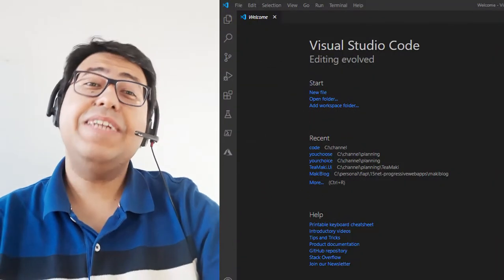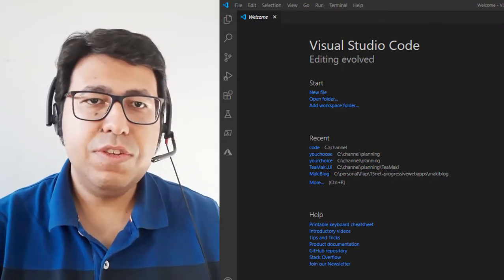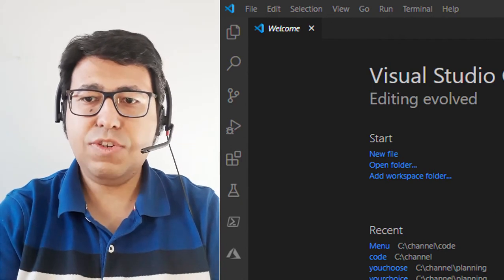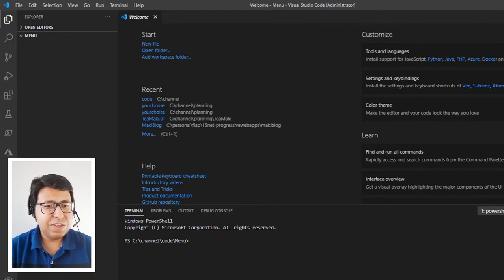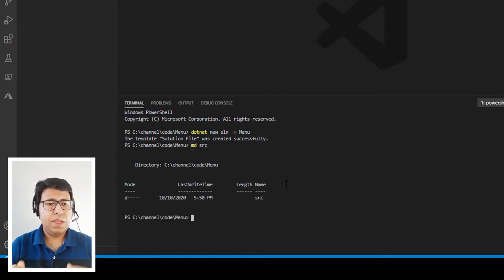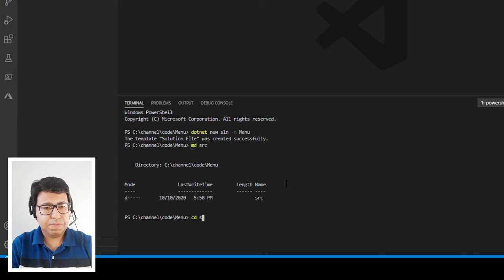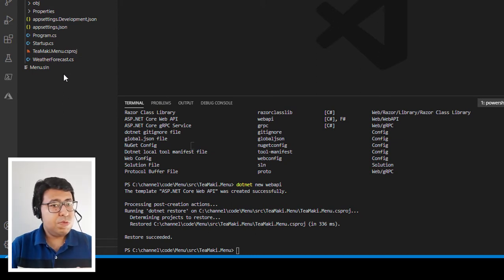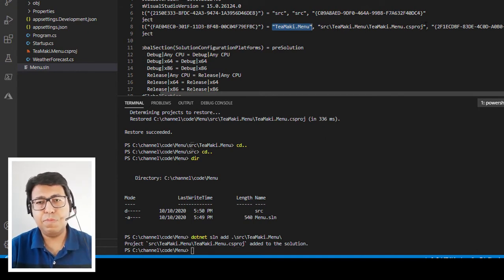Creating a Microservice in .NET Core (Part 1)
There are multiple ways to implement a Microservice, but my view is that the simpler the better!
In this video, I start to create a simple backend service following Microservice principles.